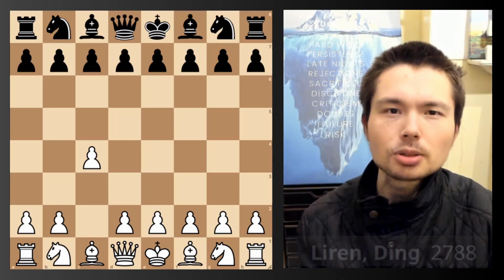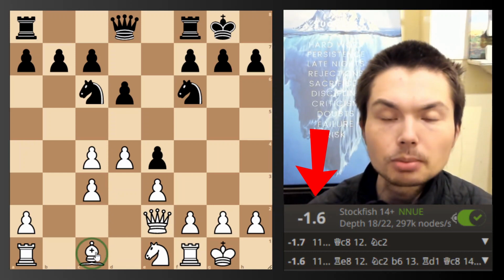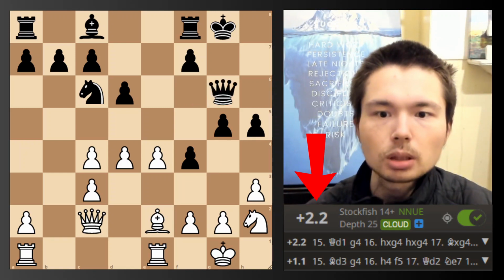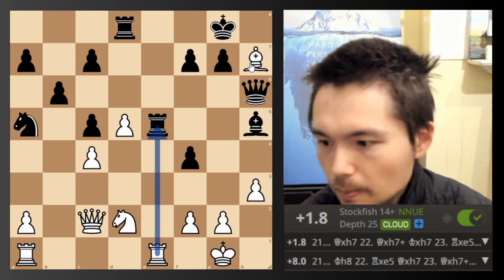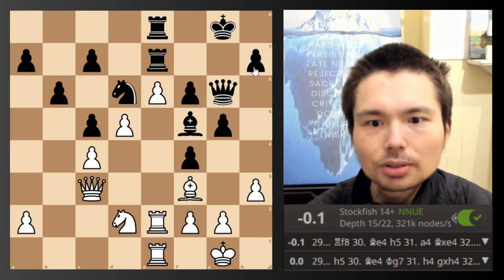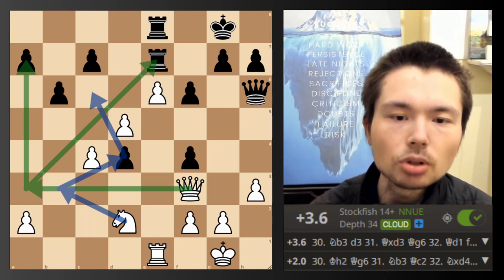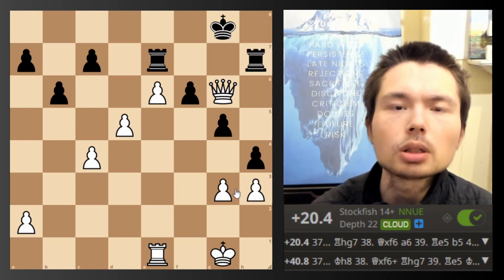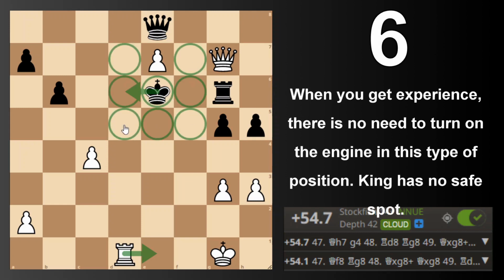How to use a chess engine on a chess website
A World Chess Championship is under way.
Top-level chess is being played.
But how do you use a chess engine like Stockfish to help you understand a game like this?